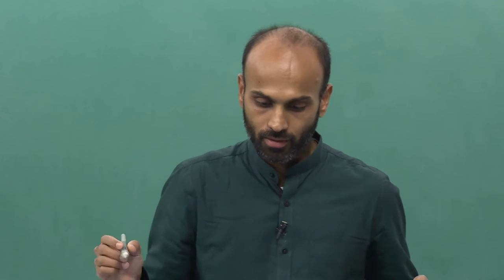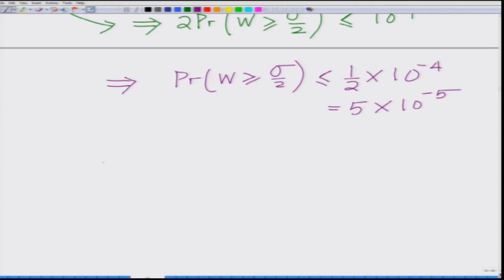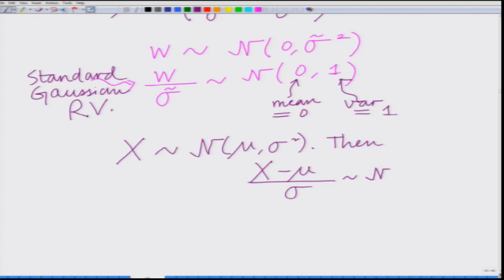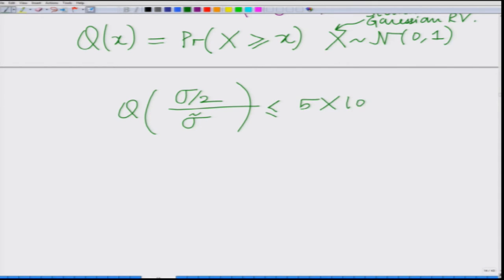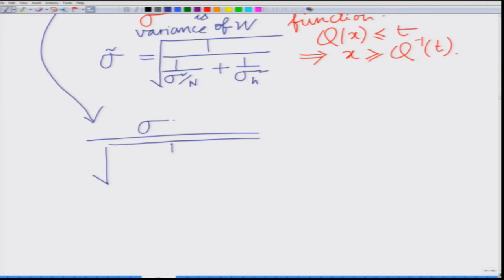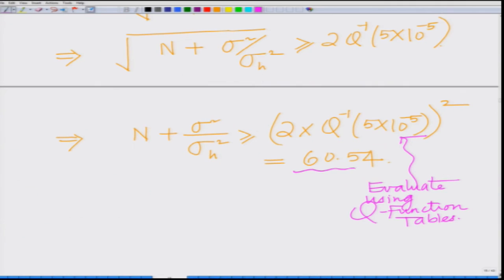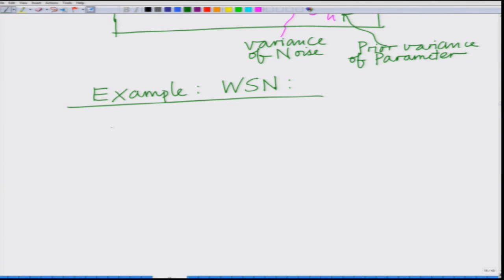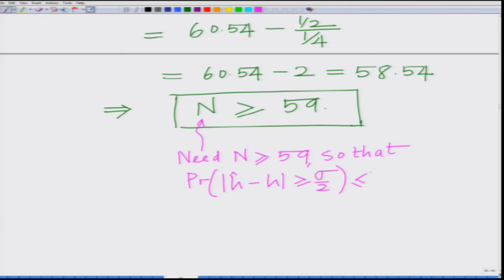Lec 12 Reliability of Minimum Mean Squared Error MMSE Estimate – Part II